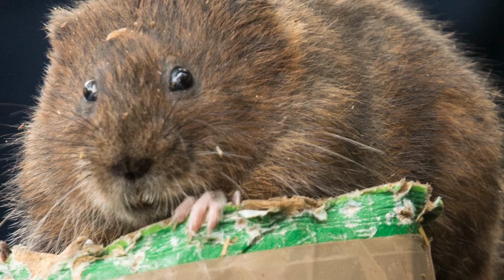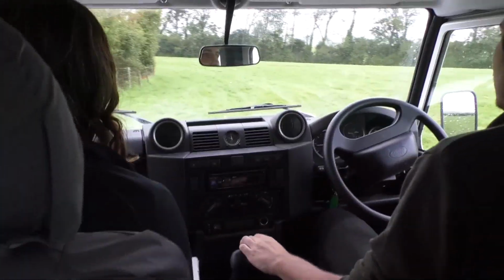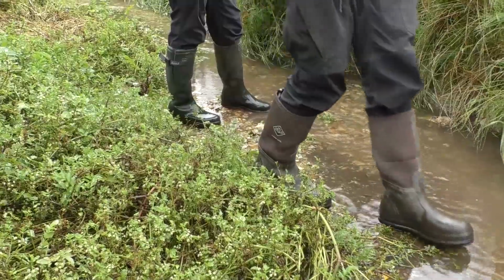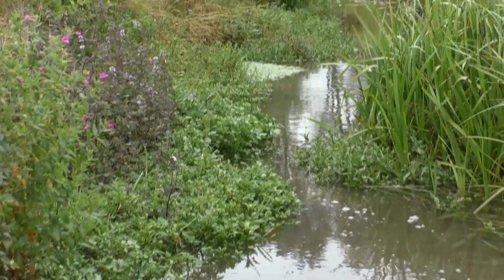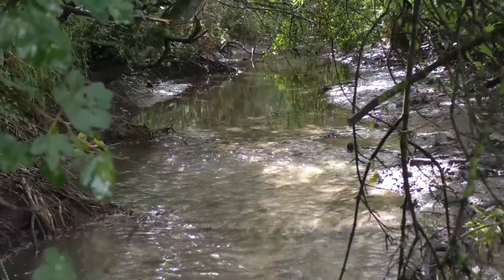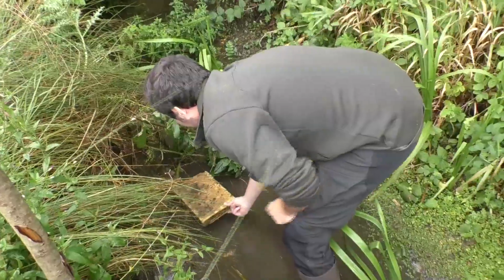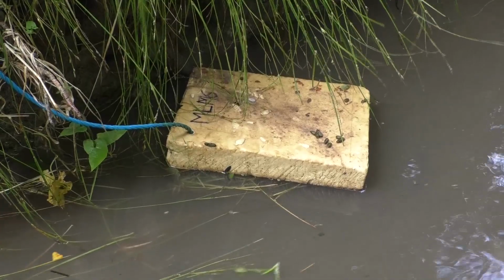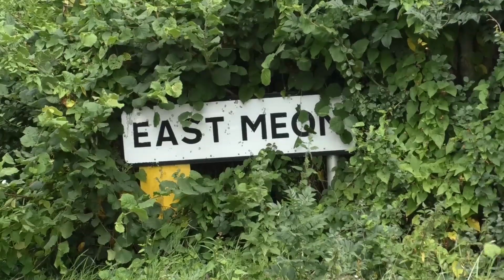The River Meon Sees The Return Of A Once Extinct Mammal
The Meon River is an incredibly rare habitat.
And only recently it has seen the return of a long gone mammal.

The water vole was once extinct in this area. But a unique conservation project has brought it back to the river.

Our reporter Nicole Ris met two rangers from the South Downs National Park, to look out for the animal